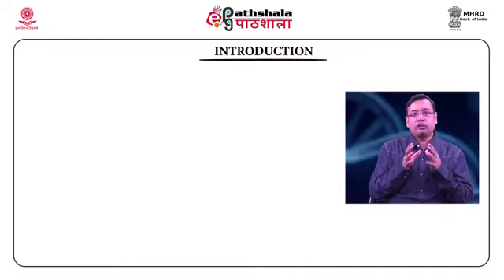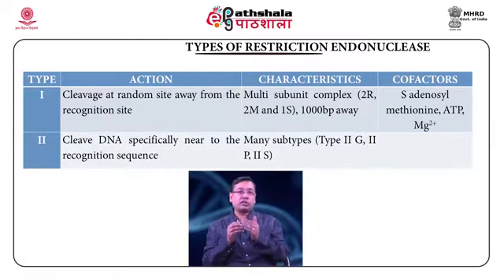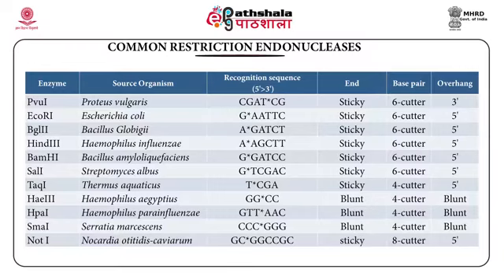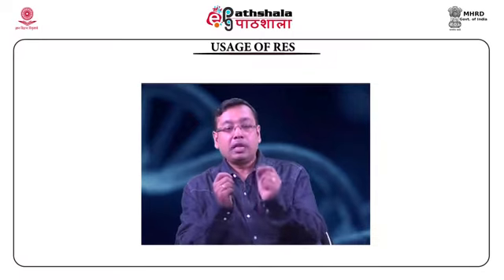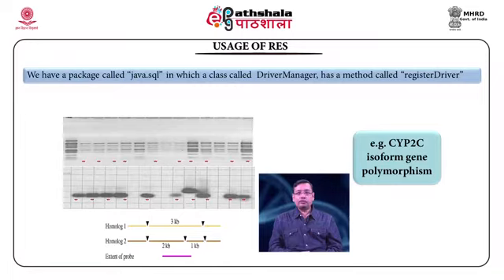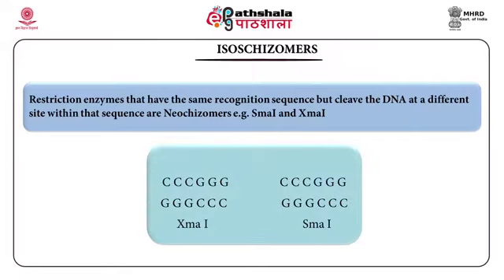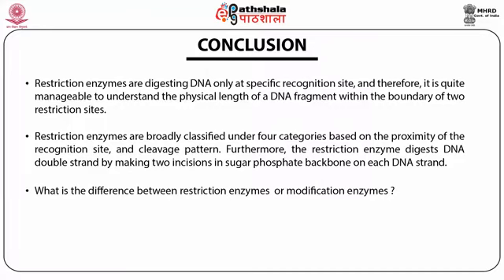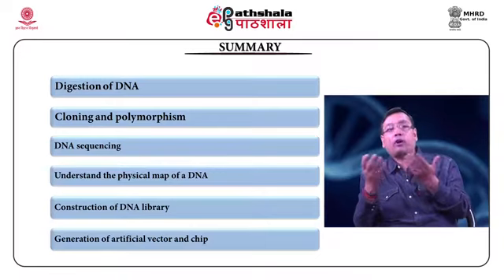Restriction endonucleases, Isoschizomers